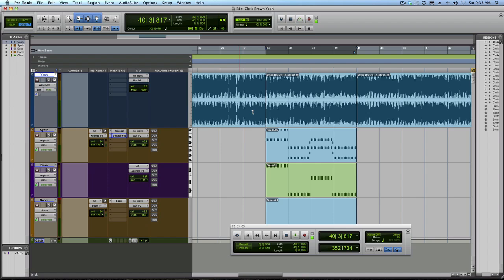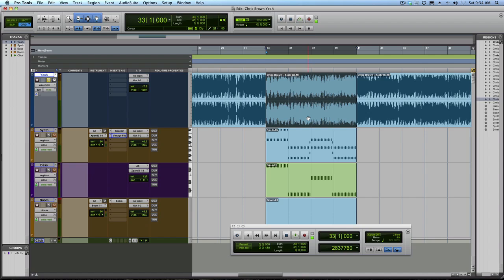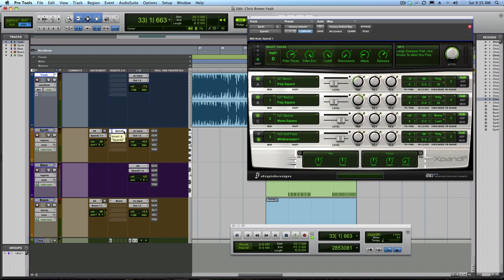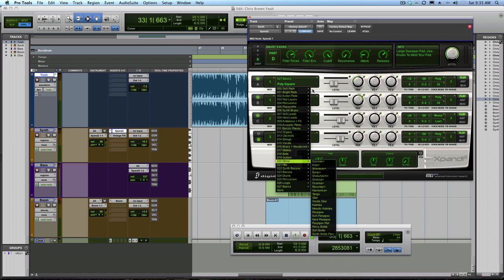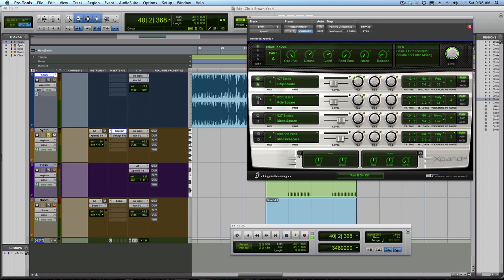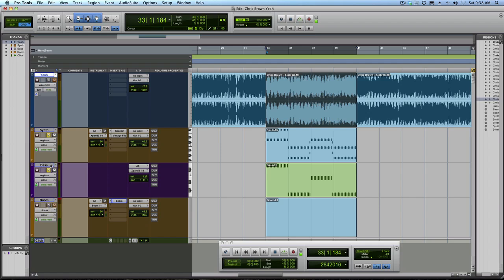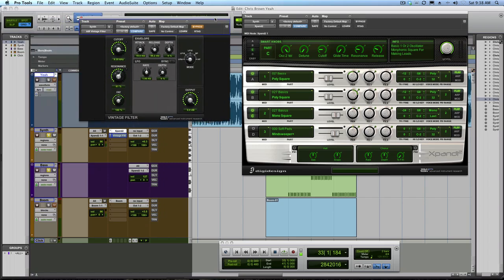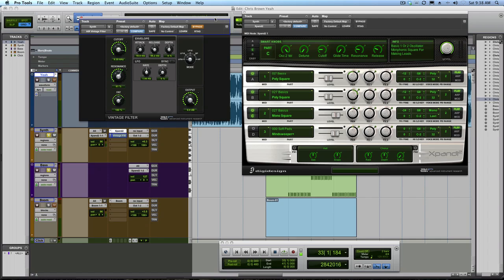Get The Synth Sound From Chris Brown Yeah3X Using Pro Tools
In this video Russ shows how to use the FREE plug-ins found in Pro Tools 8 and 9 to get the cool Chris Brown synth sound heard in the track 'Yeah 3X'